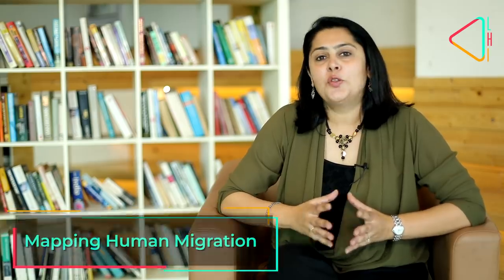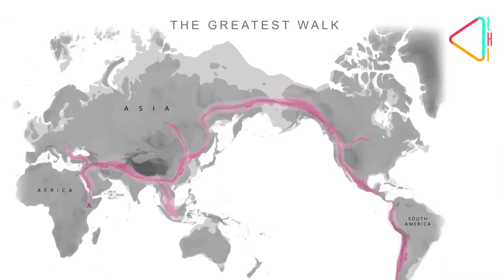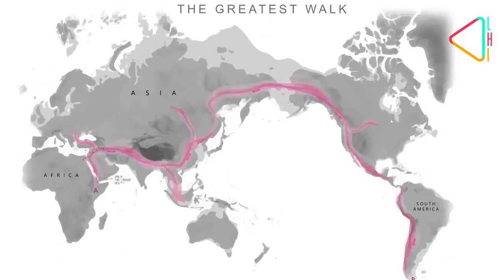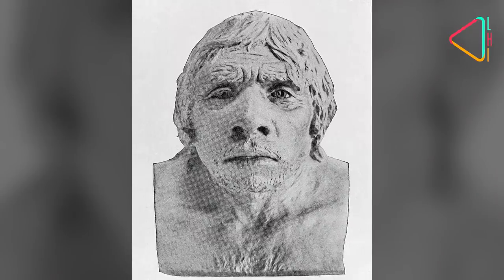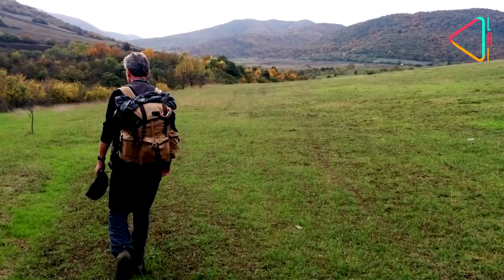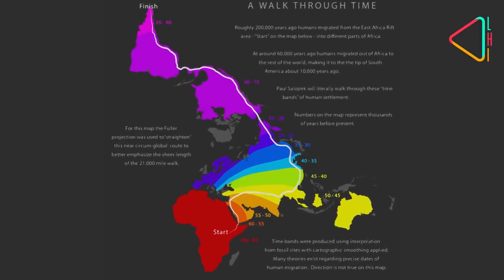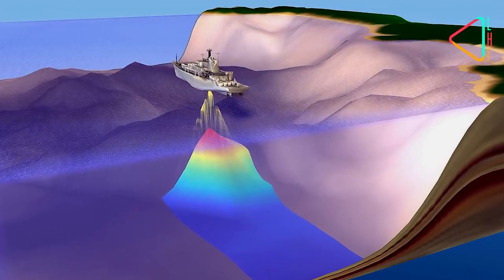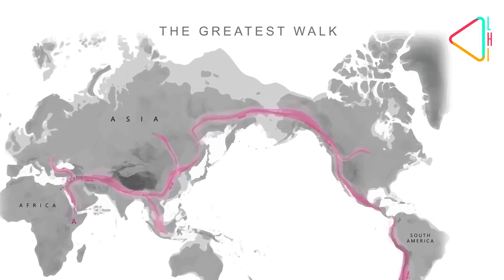Mapping Human Migration | Tales & Trails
About 70,000 years ago, humans migrated from Africa to the far corners of the world. We talk to Harvard University's Jeff Blossom who has mapped the great 'Walk out of Eden.'